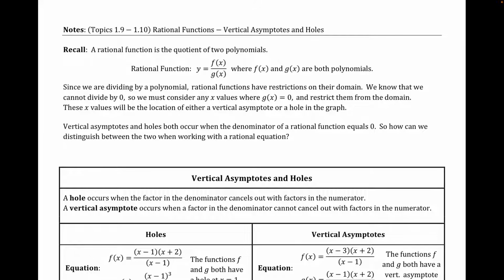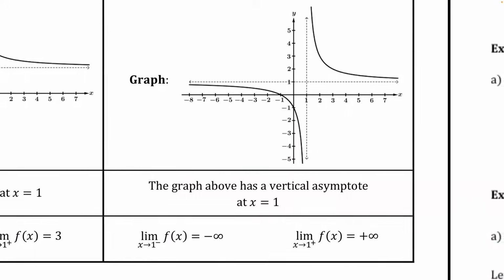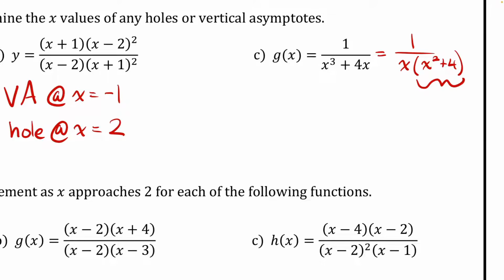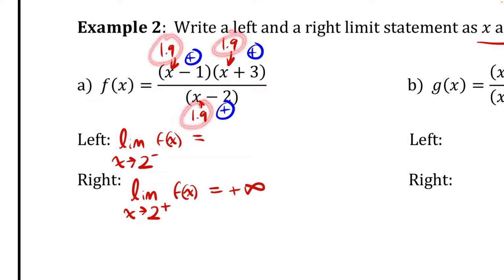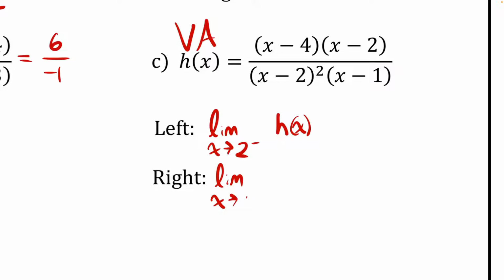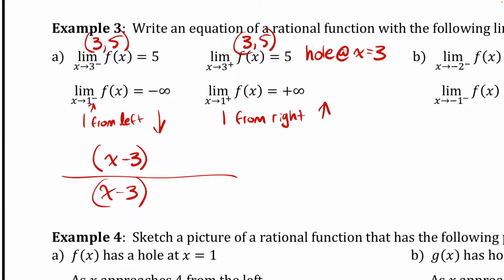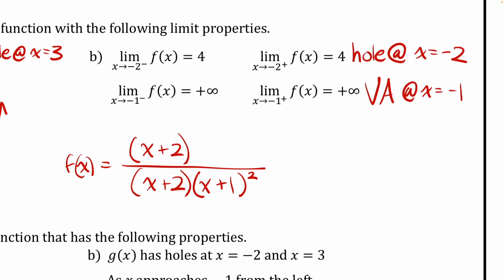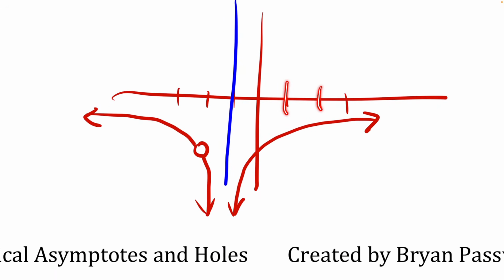APPC Notes (Topics 1.9-1.10) Rational Functions - Vertical Asymptotes & Holes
to see answer keys and extra resources.

Videos of worksheet solutions are available to teachers upon request.